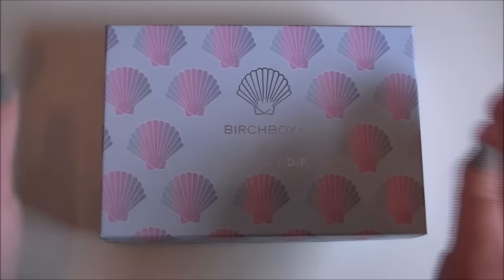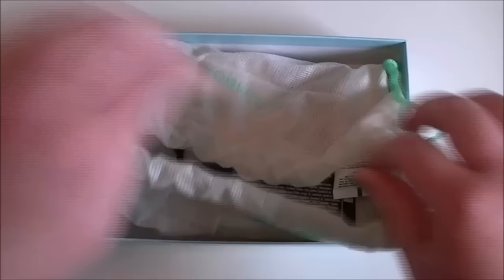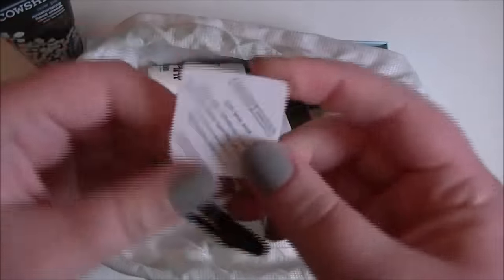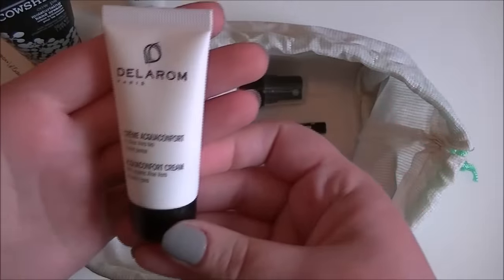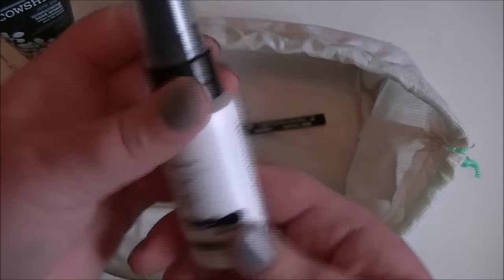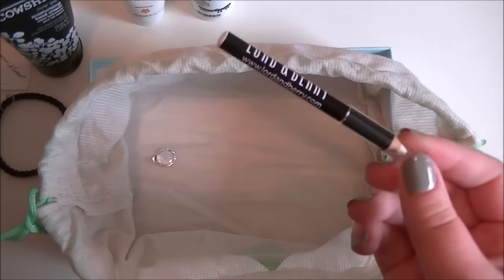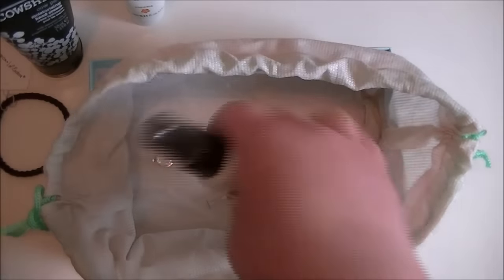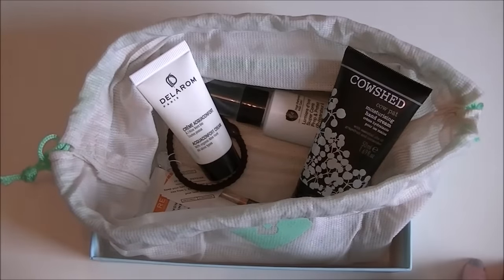Birchbox x Skinny Dip - November 2015 Unboxing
Foundation - L'Oreal True Match Foundation in Rose Ivory
Blush - Tanya Burr
Mascara - Clinique High Impact Mascara
Eyebrows - HD Brows
Eyeliner - L'Oreal Superliner
Eyeshadow - Smashbox
Powder - Laura Gellar Balance & Brighten
Dress - George at Asda
Jacket - CNDirect
Wristbands - NU'EST, Big Bang & Sheffield Steelers